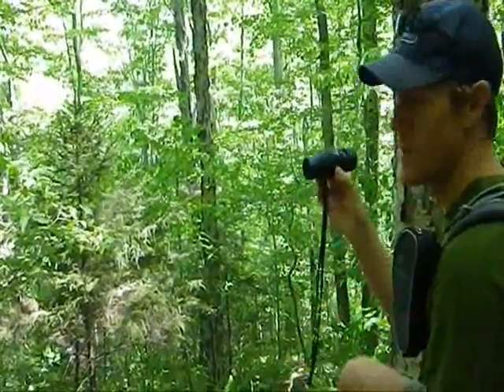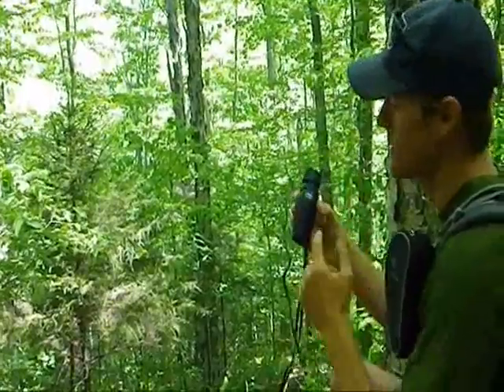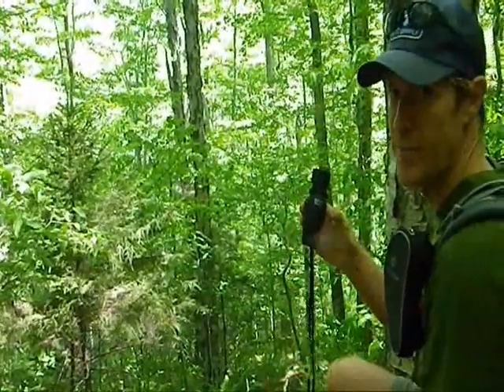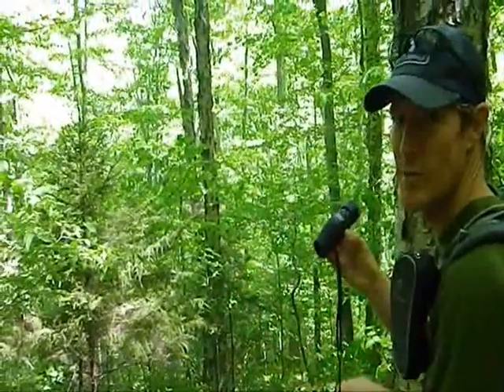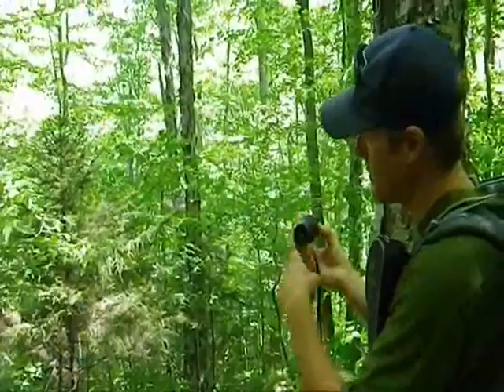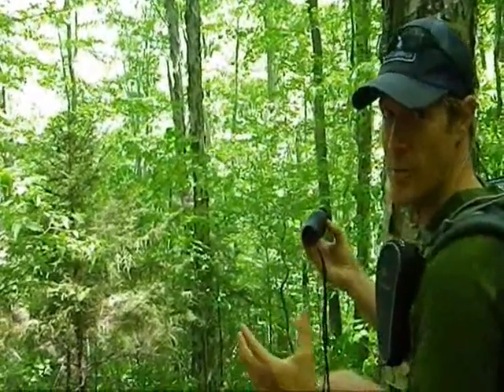16 - Backpacking - Devil's Path - Optics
Technology can add to the quality of your time in the backcountry.  If it's a closer look your after, Celestron Optics are your solution.